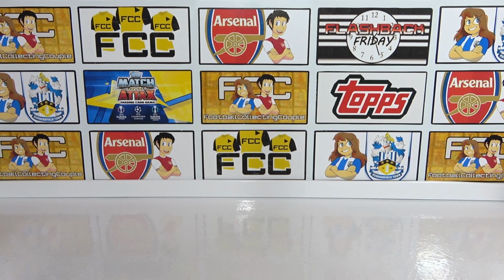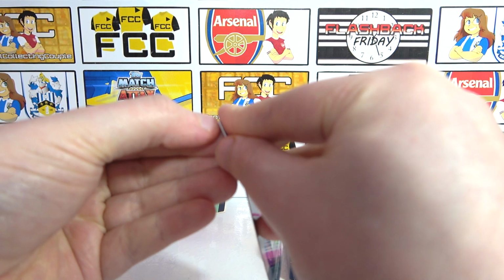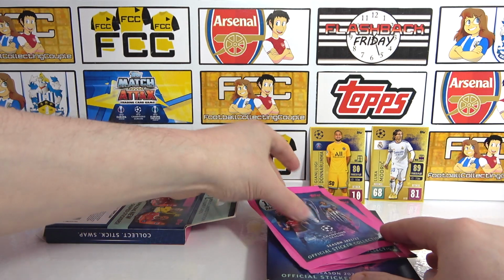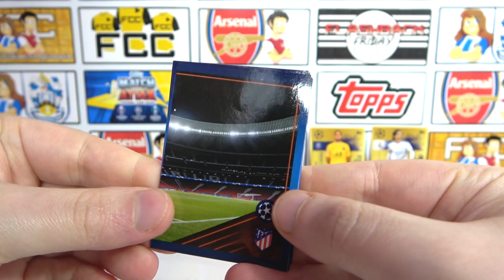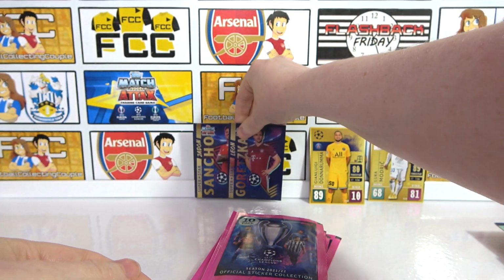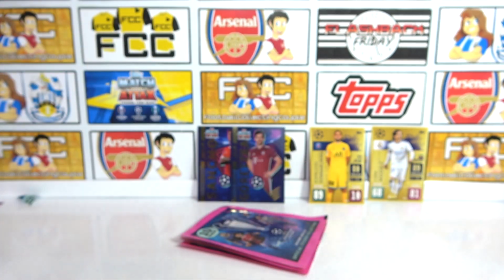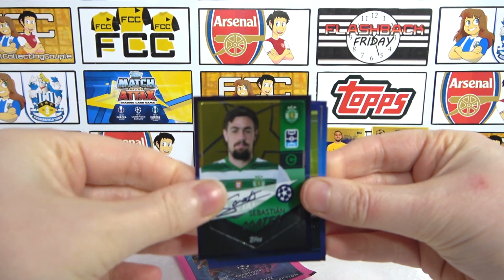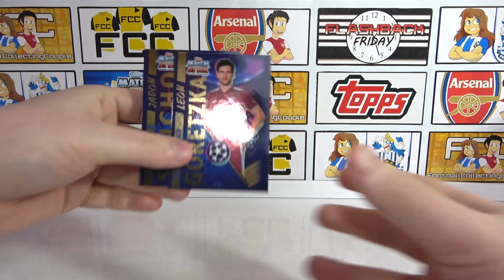Opening 2 Topps 2021/22 Champions League Sticker Collection Booster Box | MATCH ATTAX Sticker Card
We're opening the brand new Topps Champions League 21/22 sticker collection with these 2 booster boxes also known as value boxes. In each box we will get 6 packets as well as 2 limited edition Match Attax sticker cards. These cards have a sticker which you peel off and stick in the album but also reveal a Match Attax card underneath to go in your binder. There are 8 of these to collect and so far we have 4 of them so we'll be looking to find the other 4.